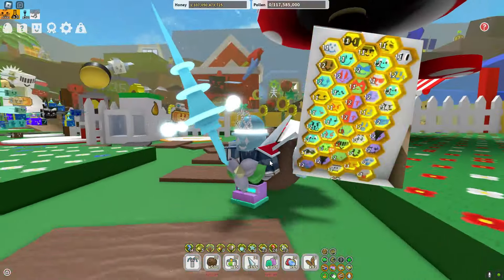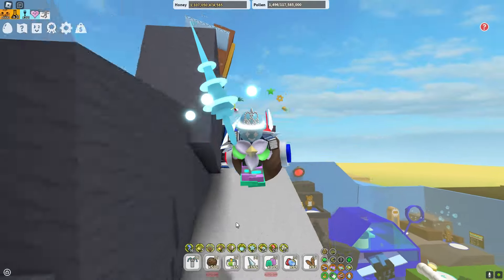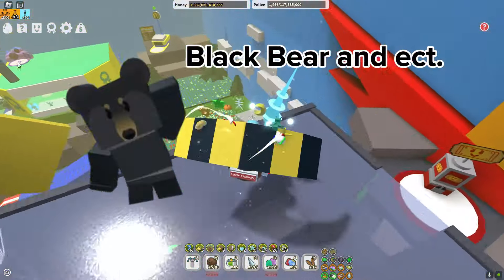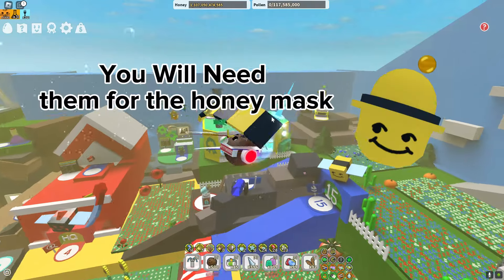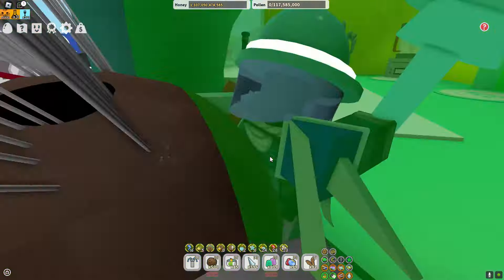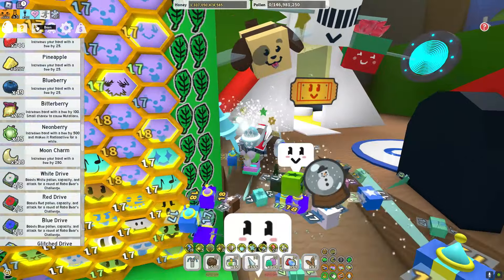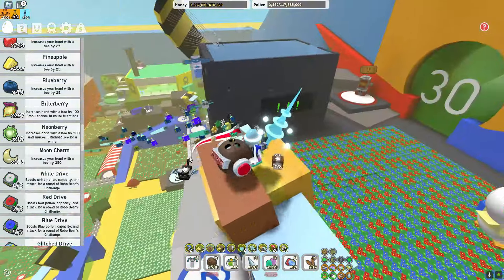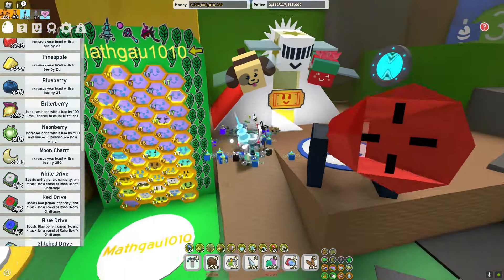The Ultimate Mid Game Guide | Roblox Bee Swarm (2024)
A MIDGAME GUIDE!!

Time stamps:
Intro : 00:00
Clarifying midgame : 00:21
Eggs : 01:03
gifted Basic : 02:17
Midgame hive : 03:09
Quest u need : 04:48
Endgame hive : 05:34
Outro : 06:34